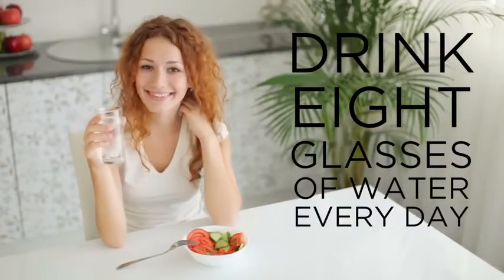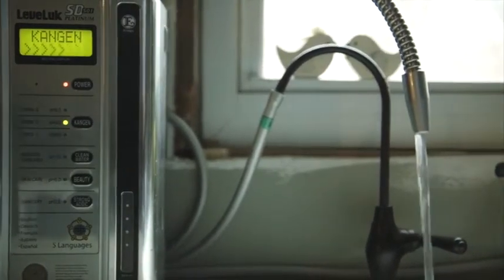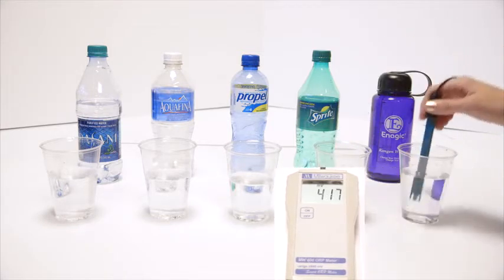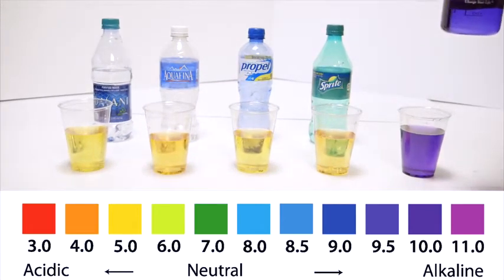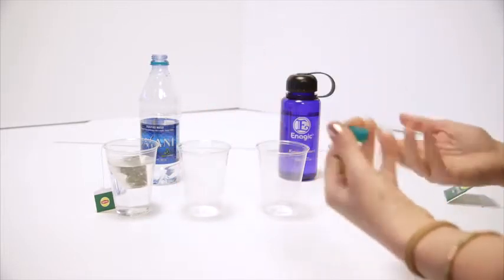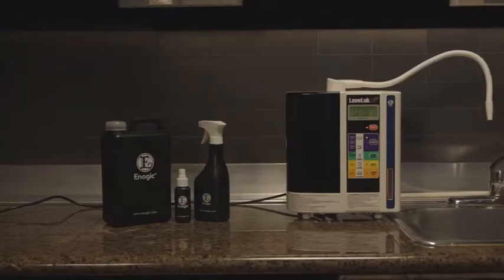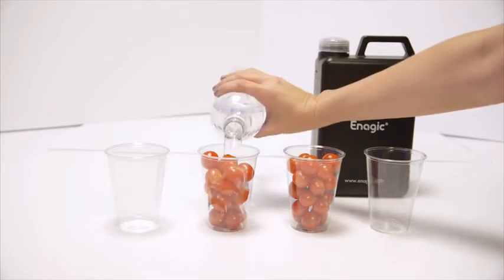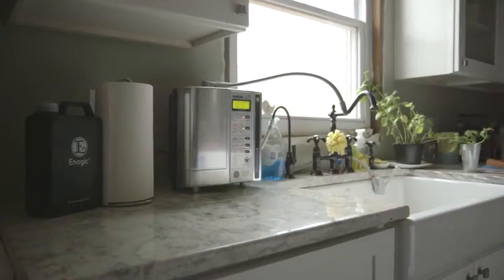Nine Point Five Enagic Kangen Water Alkaline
Kangen Water
Kangen Water demo
Kangen Water machine
Kangen Water scma